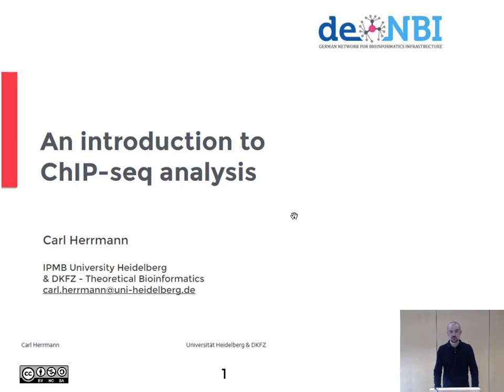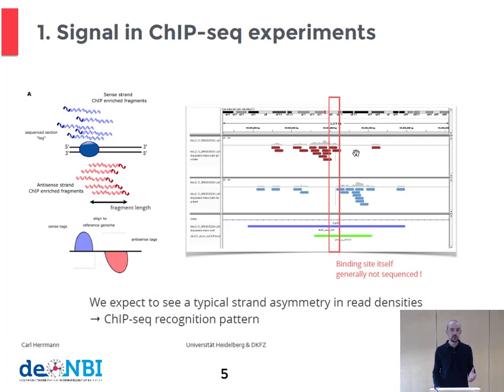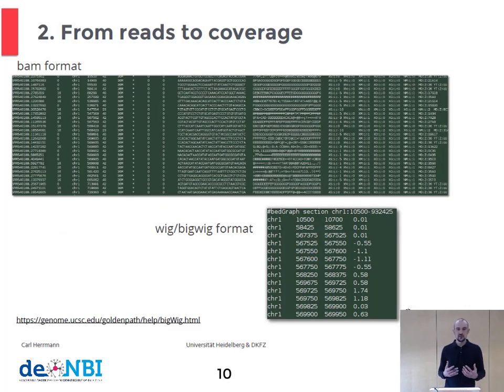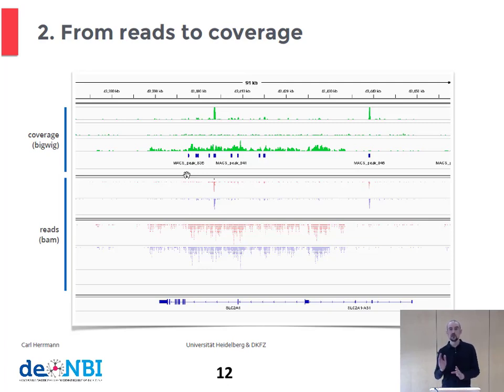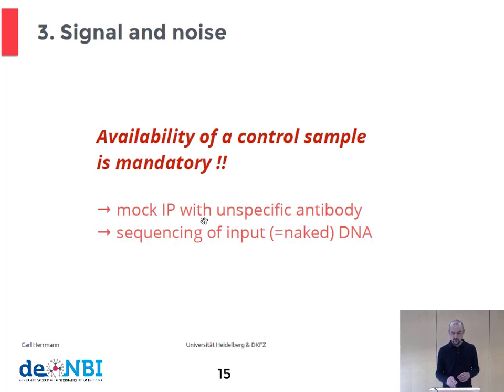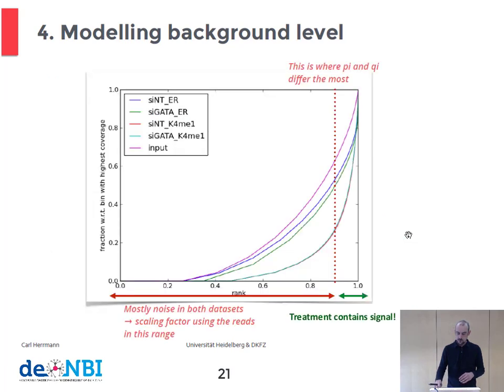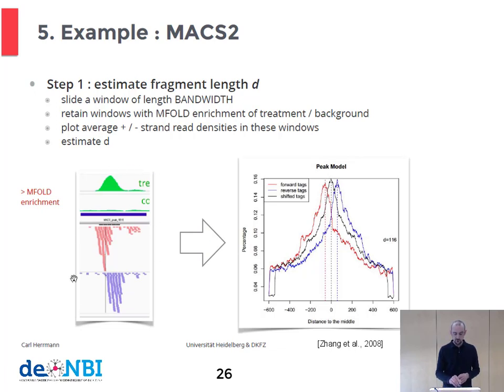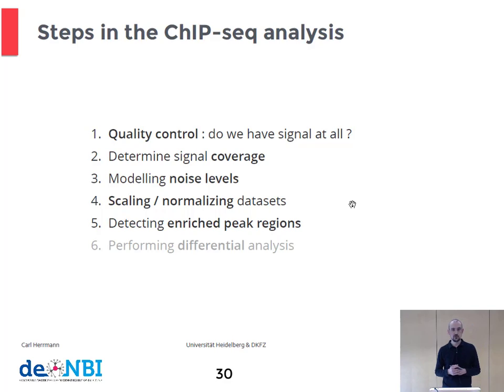An introduction to ChIP-seq analysis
This lecture by Dr. Carl Hermann introduces the basic concepts of ChIP-seq data analysis. Various approaches for quality control are discussed, as well as data normalization and peak calling.

This training material is provided by the Heidelberg Center for Human Bioinformatics (HD-HuB). For more information on online materials and courses, please refer to our training homepage: